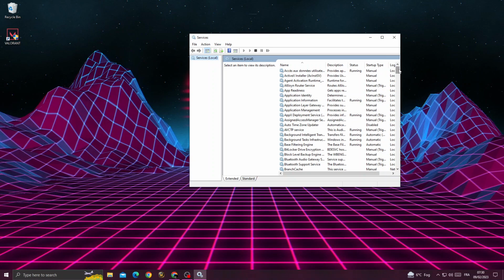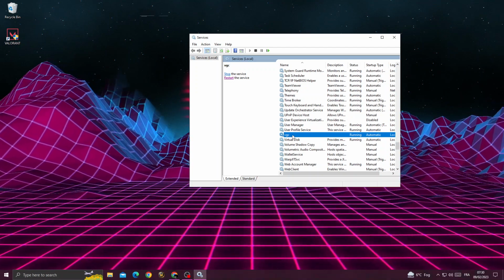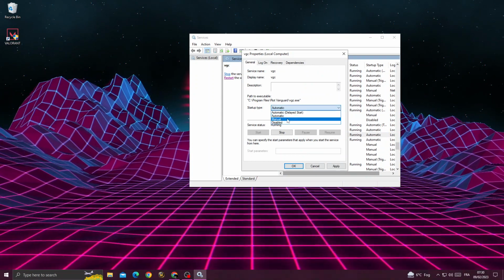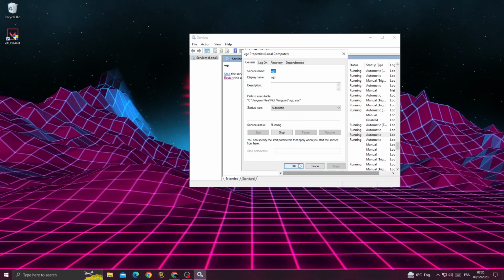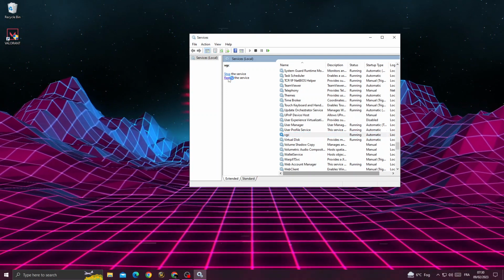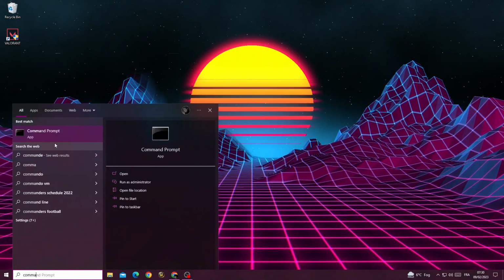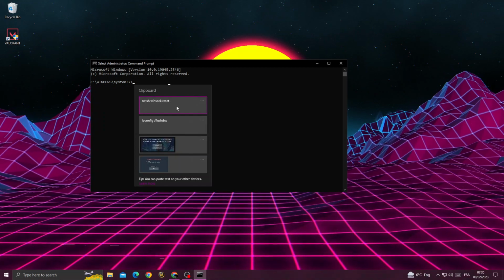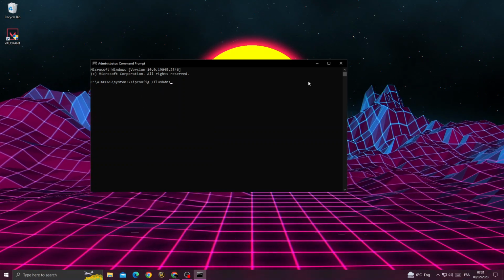VAL 3 error code valorant | the game has lost connection please relaunch the client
in this video we discuss :